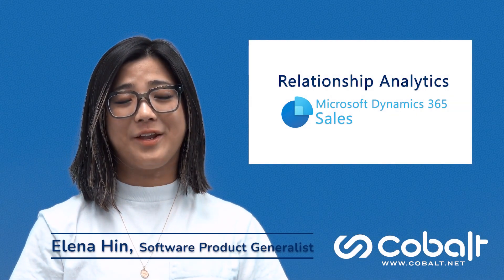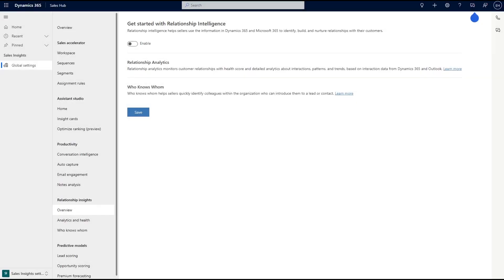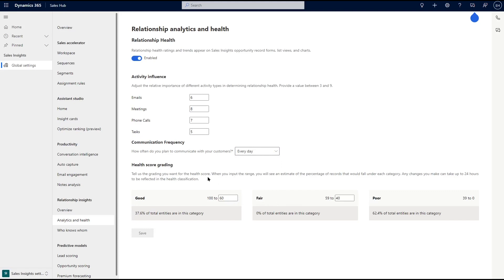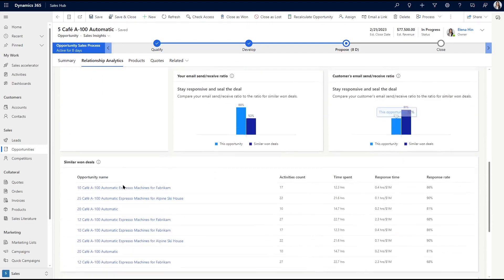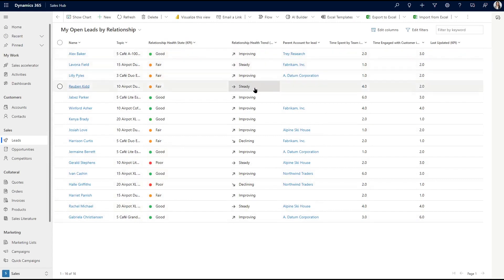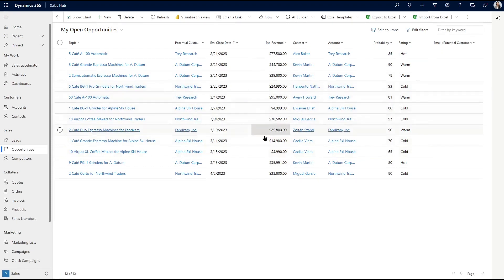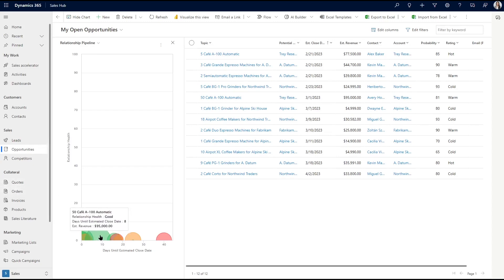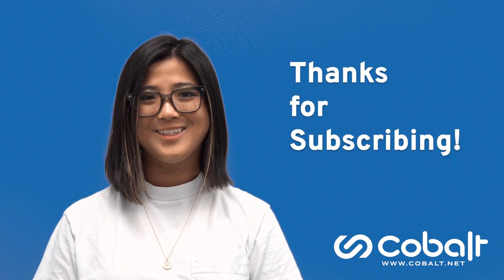Relationship Analytics in Dynamics 365 Sales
Relationship analytics (aka relationship intelligence) in Dynamics 365 Sales gives everyone on your sales team powerful insights about what to prioritize, what's working, and how to stay focused.

In this video, Elena walks through the basic set up for relationship analytics in D365 Sales and gives you an insider's look at the interface of this powerful tool.

Explore what relationship analytics and D365 Sales can do for your team! Connect with Cobalt for a product showcase:

Read my blog post on AI tools in Dynamics 365 and D365 Sales that are making a difference for our sales team: